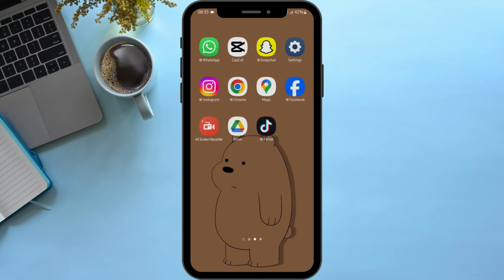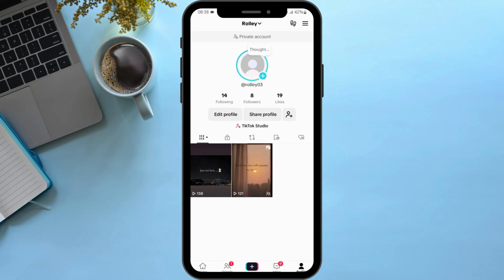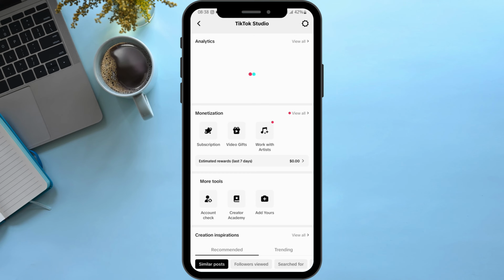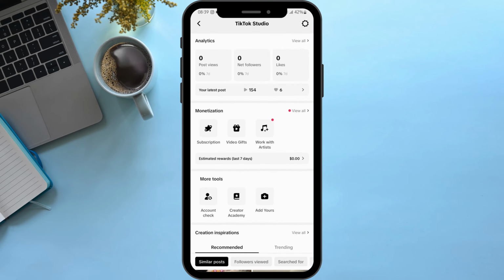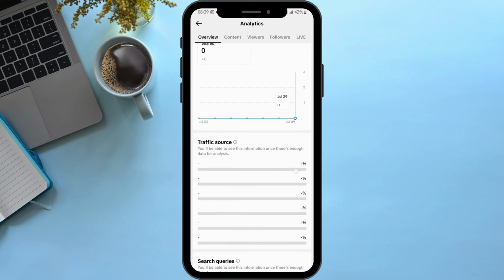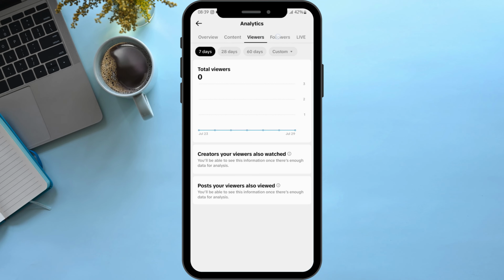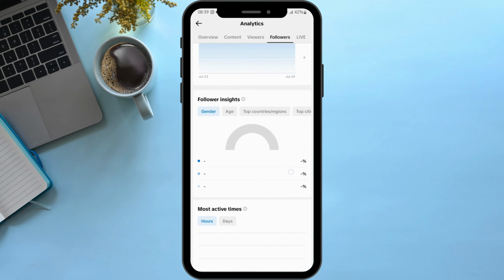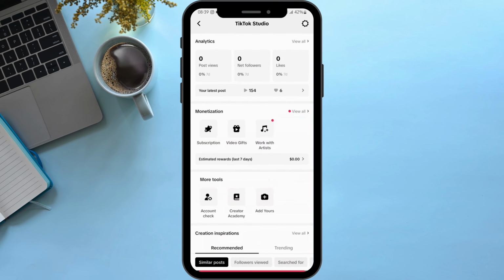How to Use TikTok’s Analytics Tools in 2024 | See Insights in TikTok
Want to dive into TikTok’s analytics tools and gain insights into your content's performance? Follow this guide to effectively use TikTok's analytics features.

Timestamps:
0:00 - Introduction
0:10 - Accessing TikTok’s Analytics Tools

Key points covered in the video:
- Overview of TikTok’s analytics tools and their benefits.
- How to access and navigate TikTok’s analytics dashboard.
- Detailed breakdown of key metrics: views, engagement, demographics, and more.
- Tips for interpreting data and using insights to optimize your TikTok strategy.